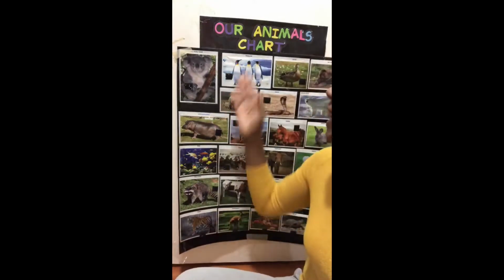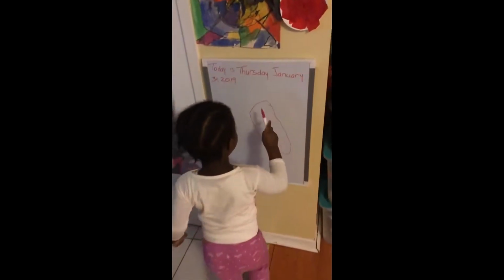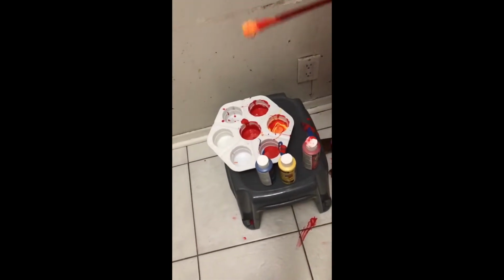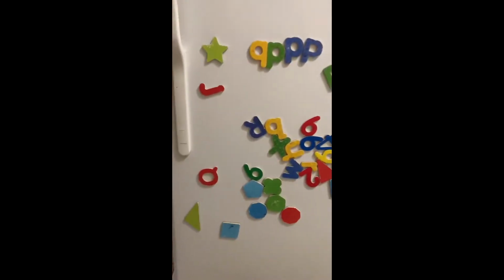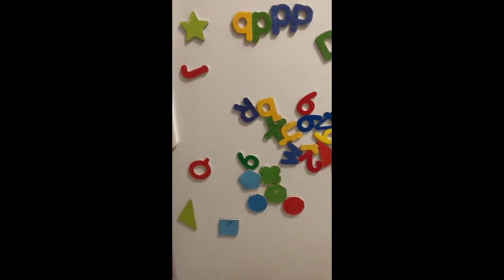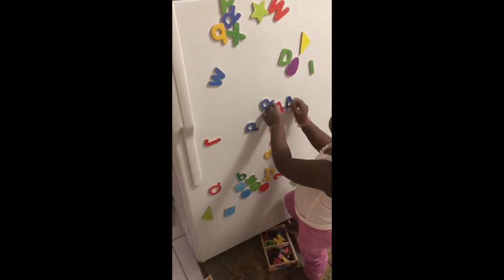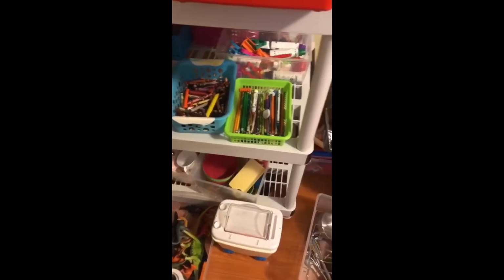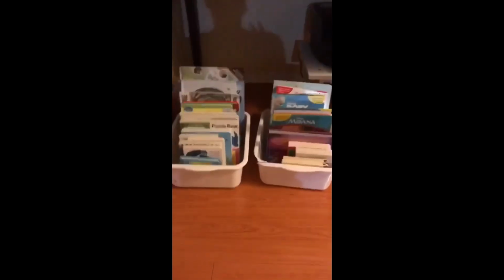Vlog 0201 A literacy rich home environment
Simple and inexpensive approaches you can make or implement to transform your home into a literacy rich environment for your children.